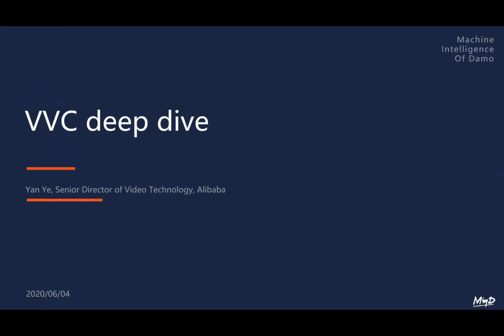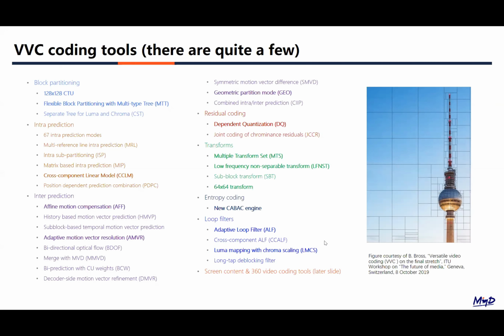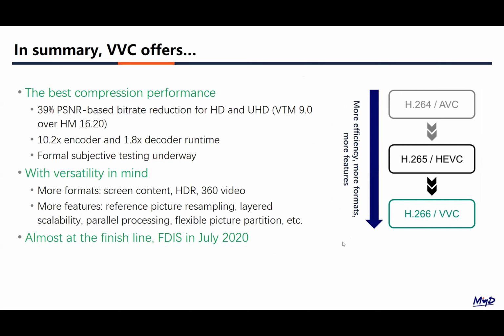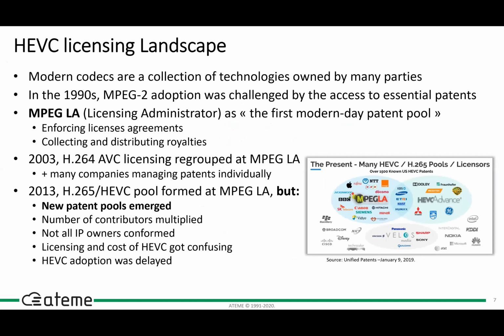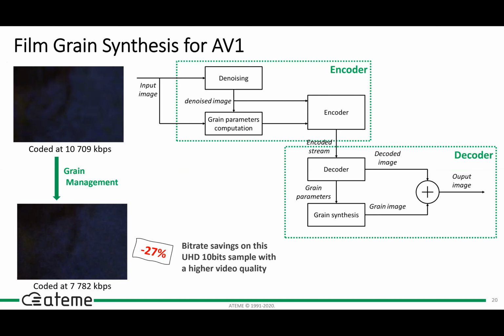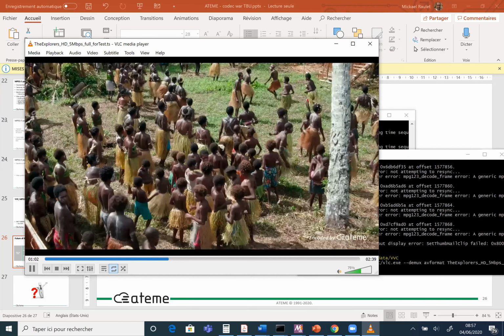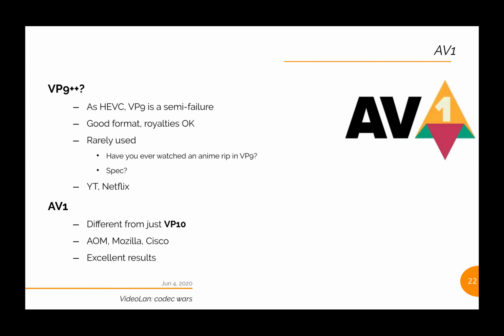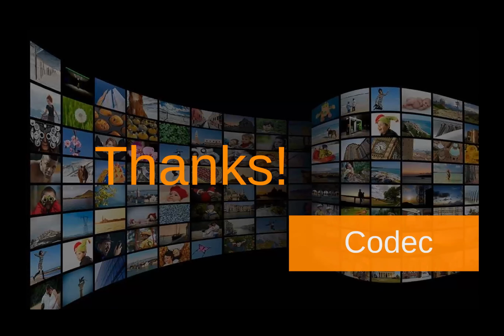Webinar "Bandwidth Optimization: The Codec War is not Over"